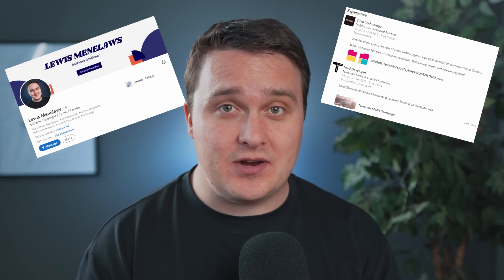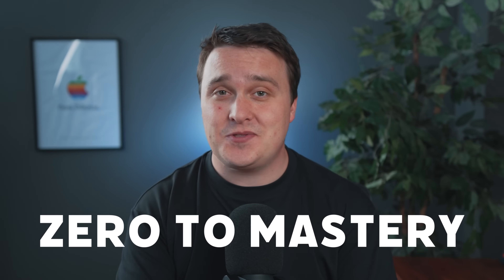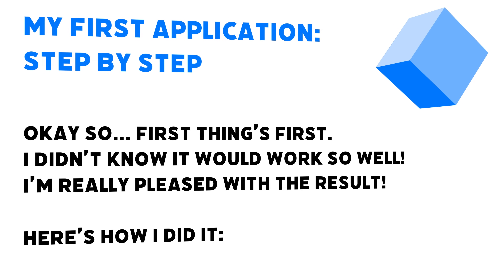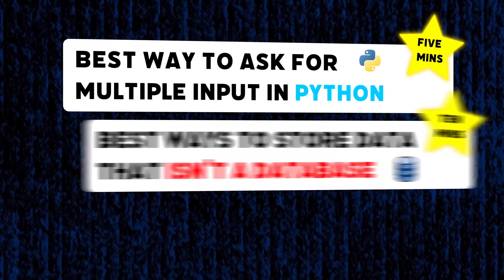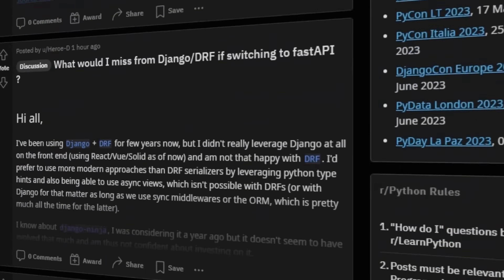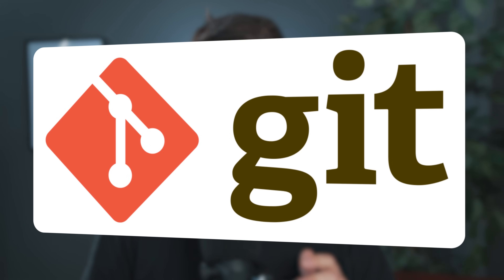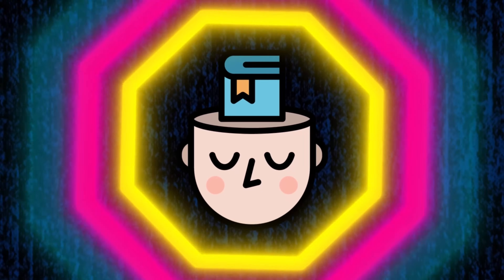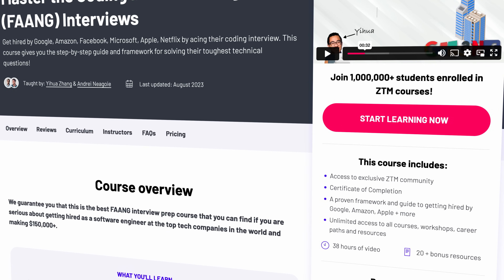Self Taught Programmer Roadmap (That Gets you a Job)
Becoming a Self Taught Programmer in the year 2023 can be an extremely confusing process. That's why I created this guide to help you go from not knowing anything about programming all the way to landing a job as a programmer. Becoming self taught is an interesting path, but I have done it and I know that you can as well.

The key to becoming a self taught programmer is having the right resources and strategies. In this video, I will share the exact steps I took to teach myself programming from scratch. I'll cover how to choose a programming language to learn first, where to find high-quality and free learning materials online, how to build a portfolio of projects to showcase your skills, and tips for networking and landing your first job as a self taught programmer.

Whether you're looking for a career change into the lucrative field of software development or want to pick up new skills out of curiosity, this video will give you a roadmap to success. With the right motivation and learning methodology, anyone can become a self taught programmer and start a new, rewarding career in technology.

My gear 💻
TIMESTAMPS
0:00 Intro
0:25 Choose where to Specialize
1:09 Learn How to Code (Beginner)
3:58 Create a Portfolio
5:09 Build a Beginner Project
7:32 Advanced Topics
9:23 Advanced Applications + Git (Pea-Brain Mentality!)
11:44 Getting Experience
13:45 Computer Science Related Topics (DONT SKIP)
14:49 Interview Prep
16:31 Keep Learning (EXTREMELY IMPORTANT)
17:15 VERY IMPORTANT (don't skip)